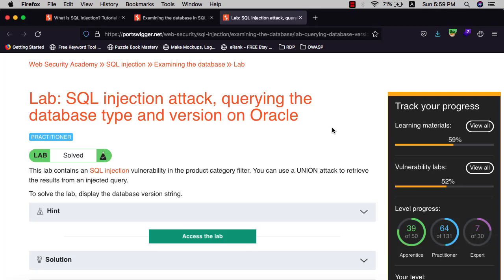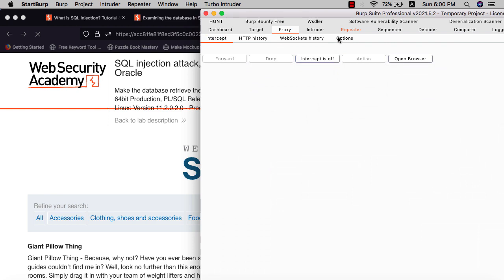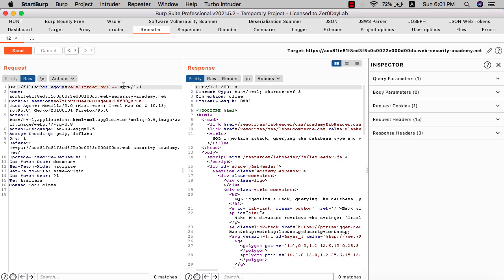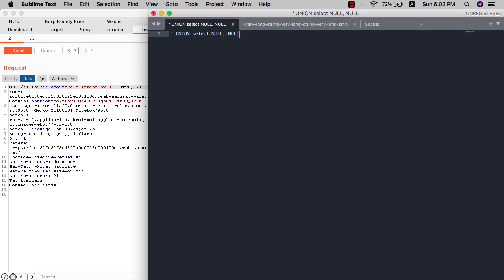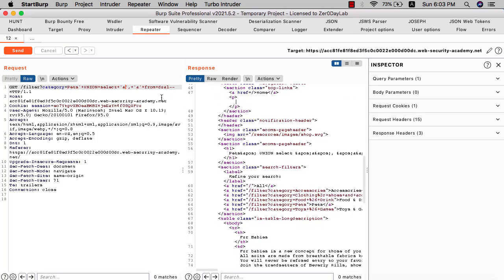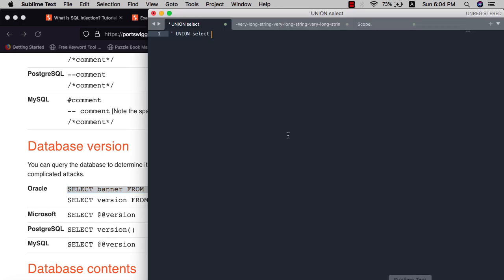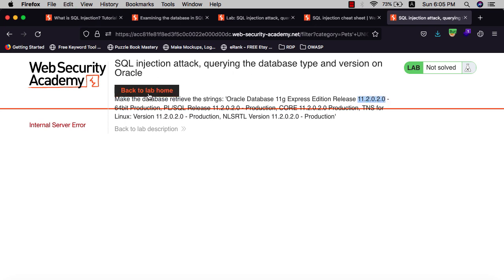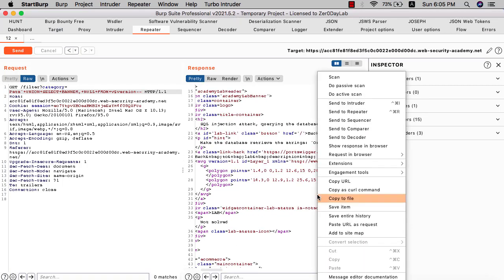SQL injection Attack - Querying The Database Type and Version on Oracle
This lab contains an SQL injection vulnerability in the product category filter. You can use a UNION attack to retrieve the results from an injected query.

To solve the lab, display the database version string.